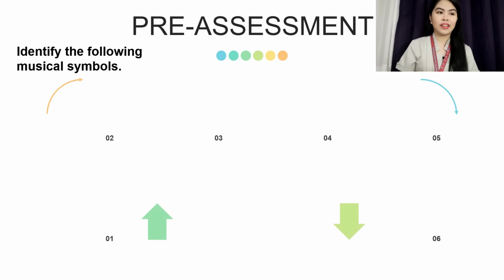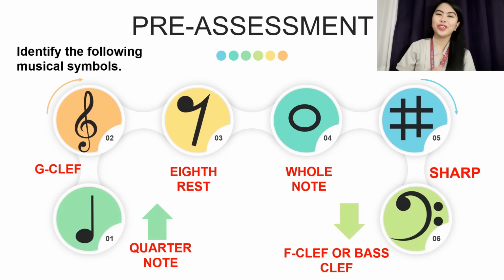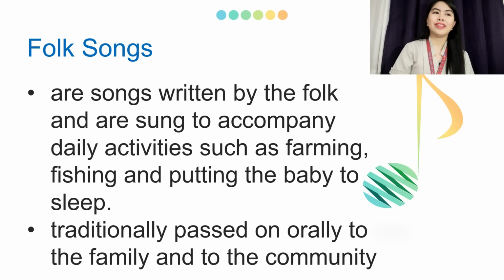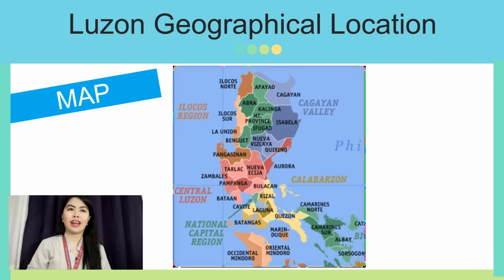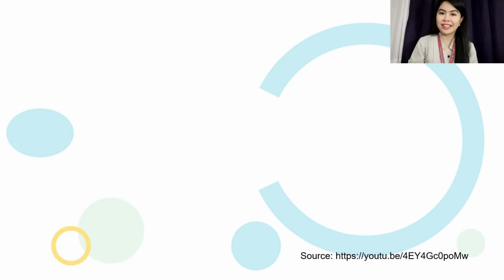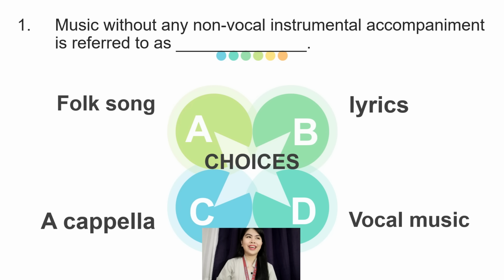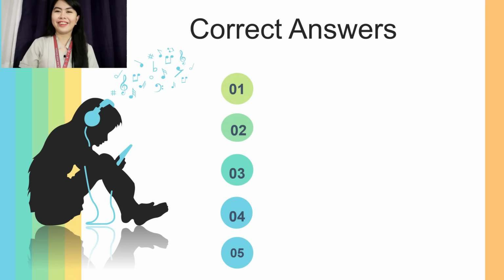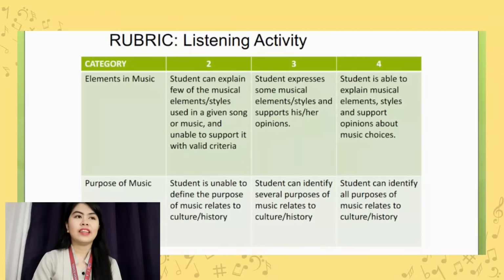[LESSON] MAPEH Music 7 Lesson 1 - Music from the lowlands of Luzon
Learning Competency describes the musical characteristics of representative music selections from the lowlands of Luzon after listening

Teacher: Ms. Anna Jean Fernandez of Santolan High School-  Pasig